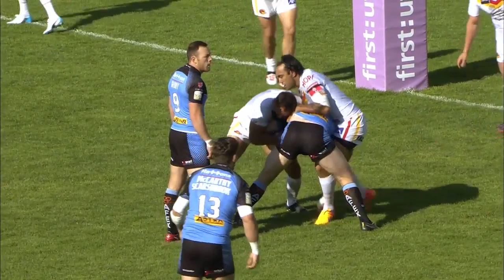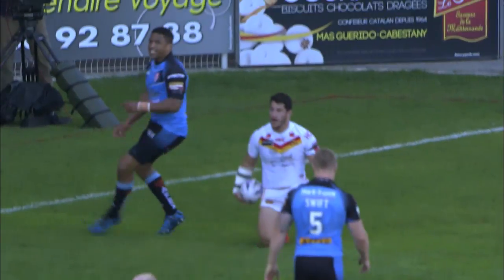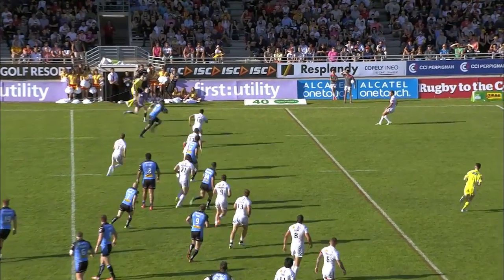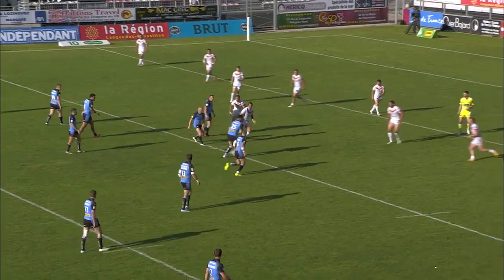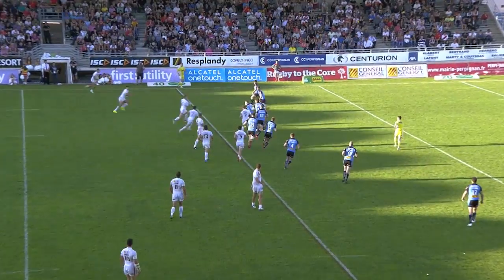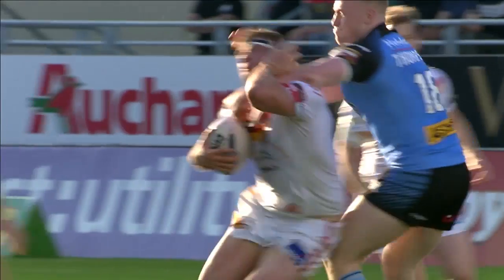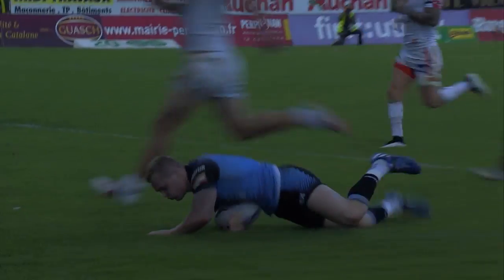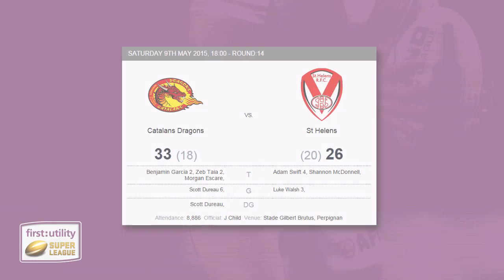Catalans v St Helens, 09.05.2015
First Utility Super League 2015, Round 14